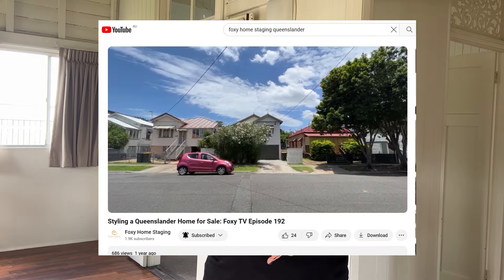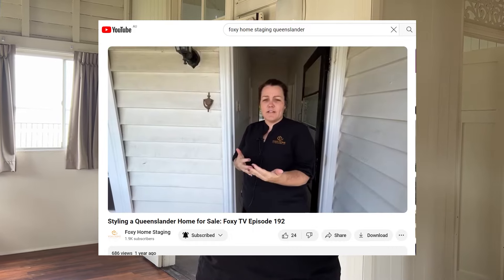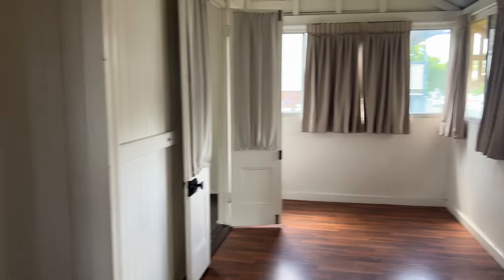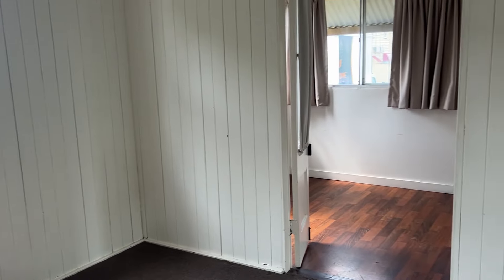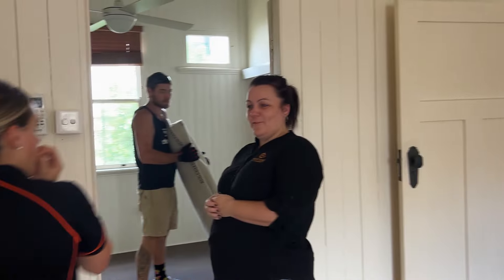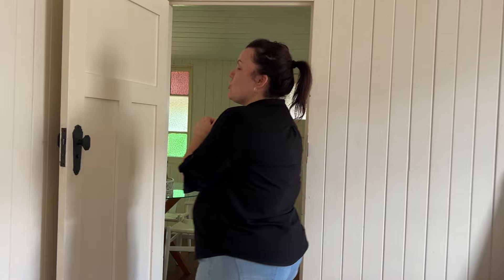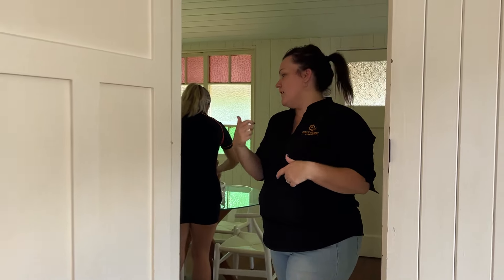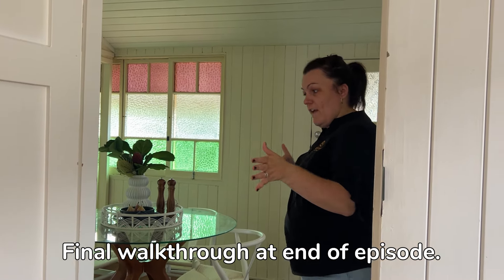Why We Ask Our Clients to Leave During the Home Staging Process | Foxy TV Episode 250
How do we ask clients to take a short leave from their house while we're styling? It's a common challenge among home staging professionals to convey why it's best for homeowners to step away during the staging process. Clients often wish to oversee the setup, hoping to ensure their home is cared for and the staging meets their expectations. Yet, we recommend they enjoy a little time off-site for a few key reasons:

- For the safety of everyone involved. The staging process involves a lot of movement, and we aim to prevent any accidents to people or the property.
- The staging magic is hard to appreciate mid-process. Clients witnessing items being moved in piece by piece might struggle to envision the stunning outcome.

Phoebe shares strategies for discussing this with clients while staging this Queenslander house.